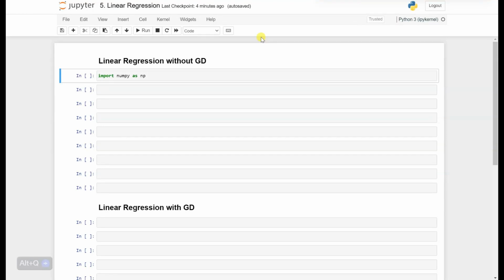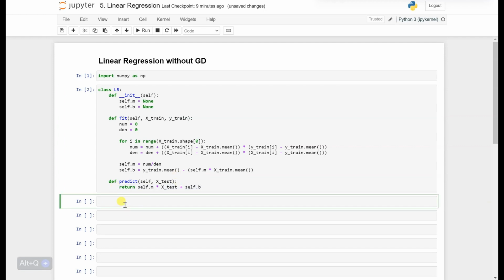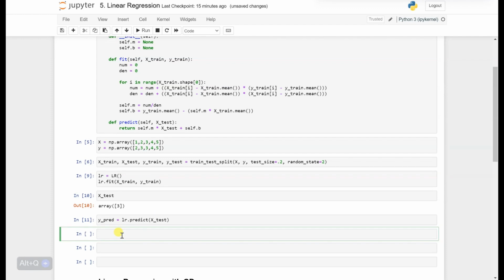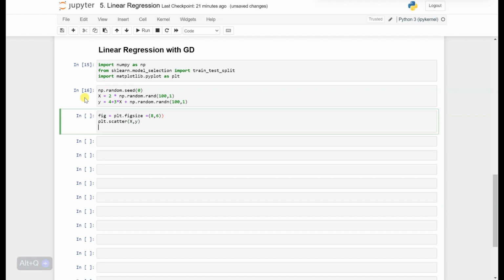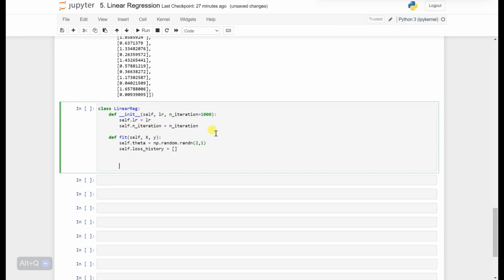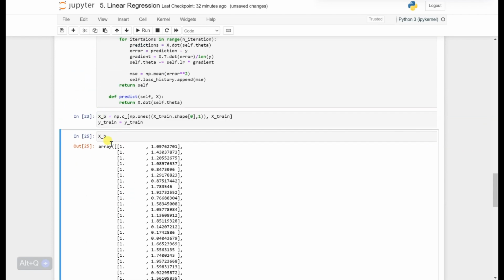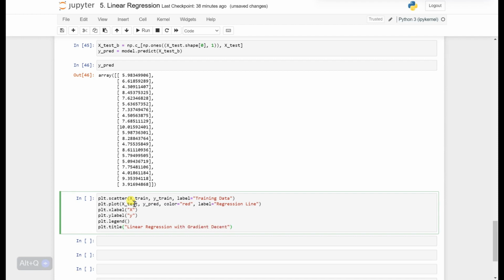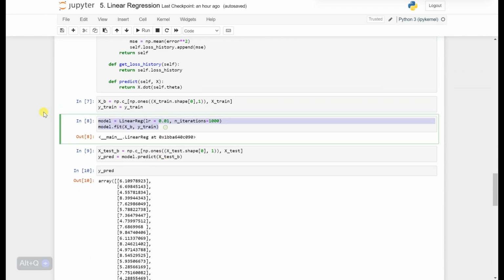13. Linear Regression - Simple Implementation using numpy || Data Science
This video is about Machine Learning - Linear Regression from Scratch

In this tutorial-style video on Machine Learning, we focus on the practical implementation of Linear Regression. The video provides a hands-on demonstration of how to implement Linear Regression algorithms using popular programming tools or languages like Python and libraries such as Scikit-learn.

It covers the step-by-step process of preparing data, building a regression model, fitting it to the data, making predictions, and evaluating its performance.

By offering a practical walkthrough with code examples and explanations, viewers gain actionable insights into implementing Linear Regression models, empowering them to apply this foundational technique in their own Machine Learning projects.